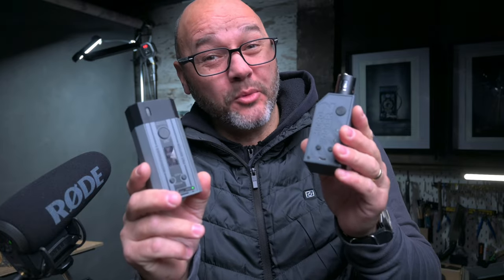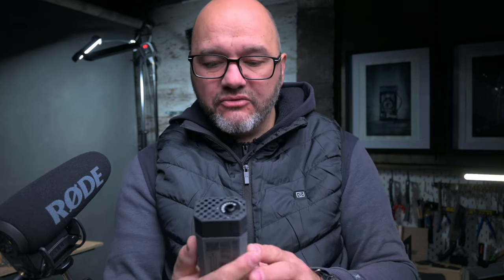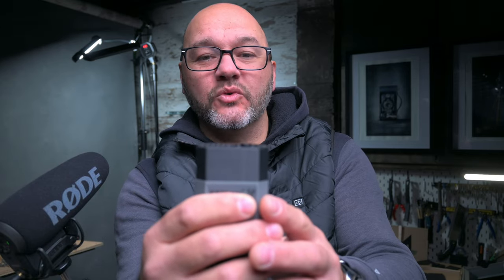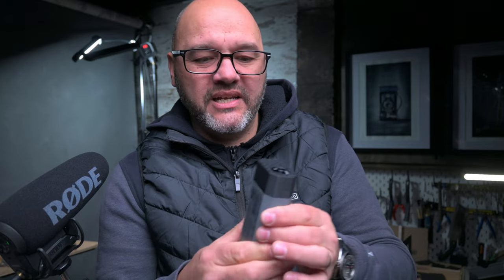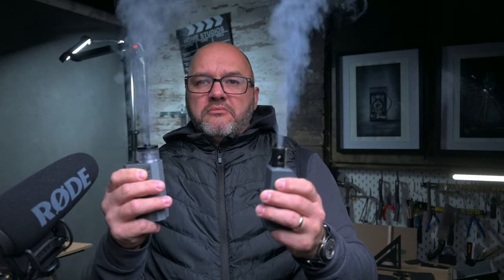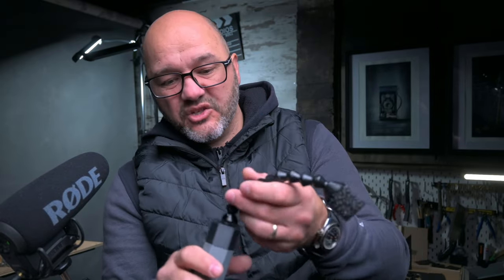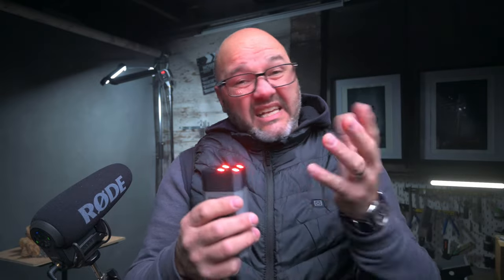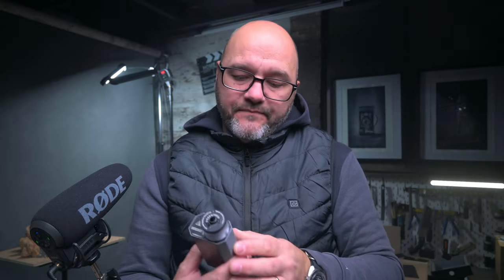Microfogger 5 pro any good??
Hey folks back with another video where we take a look at the latest handheld small portable smoke machine the micro fogger 5 pro, watch and find out why I can't recommend this product even though I wanted to so much, I show you alternatives around the same price point so if your looking for a smoke machine this video is worth a watch.